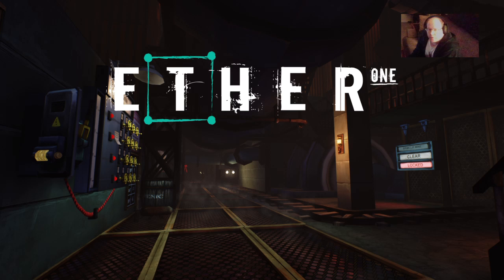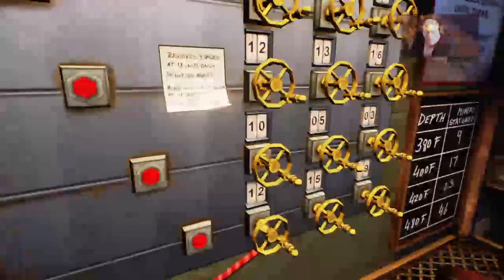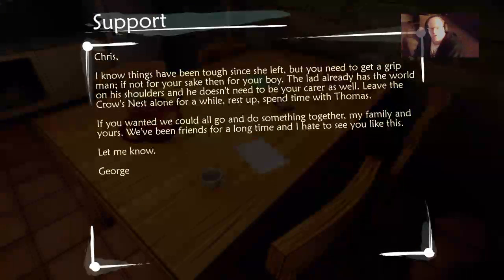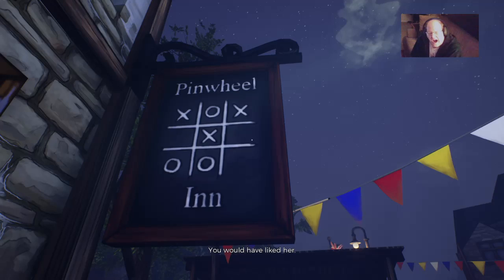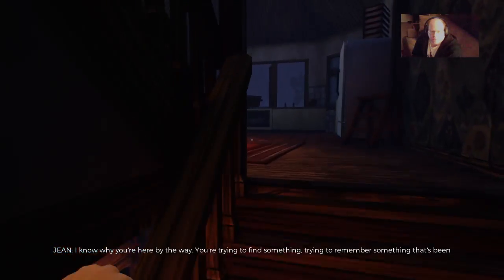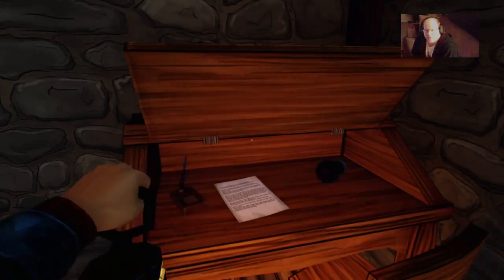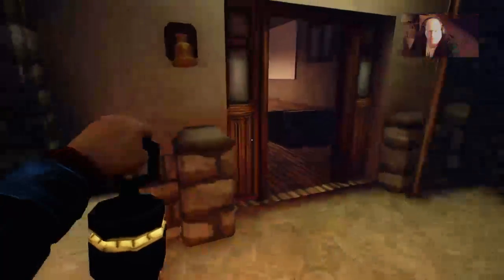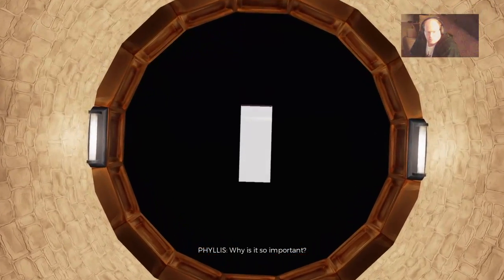EtherOne 03 (End) - Collecting all the Red Ribbons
When I began playing this, I didn't realize there were two different ways to progress through the game. The main story is driven by collecting the red ribbons, which do not require solving many puzzles - just exploring through the areas. The second way involves the variety of puzzles, which are used to assemble the projectors. These help to give a deeper sense to the narrative. I didn't know about this, so went about collecting red ribbons until I found myself finishing the main narrative. Maybe at some point in the future I'll dive back in for the puzzles.